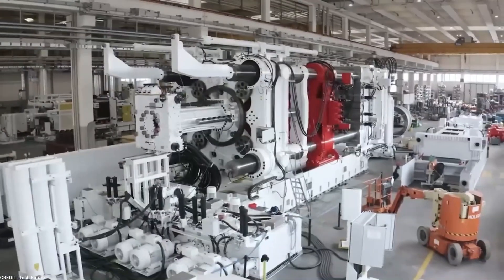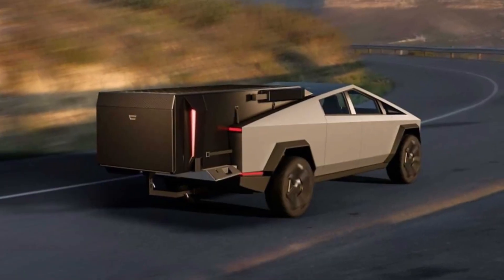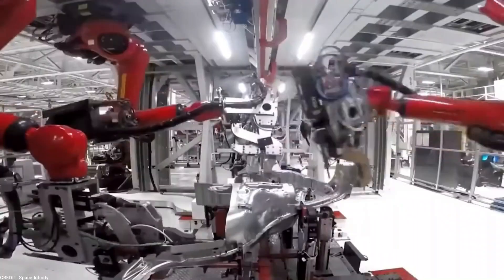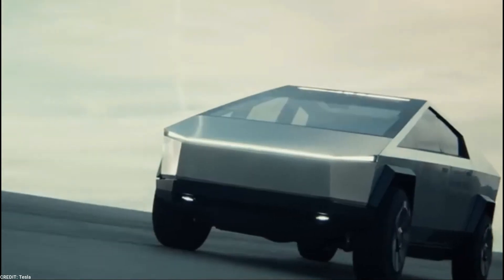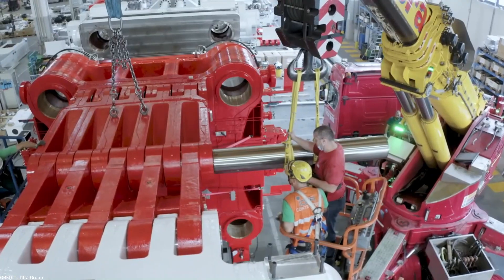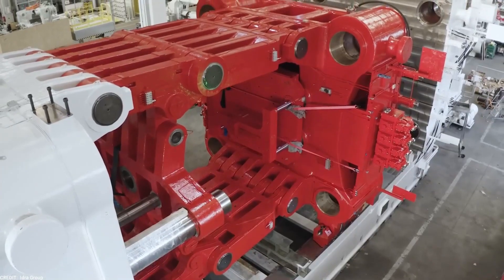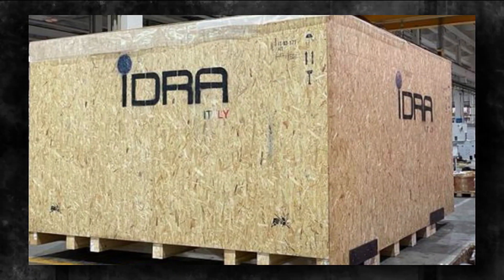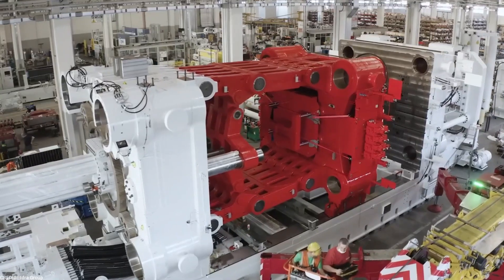Elon Musk Just Confirmed The Second Tesla Cybertruck Giga Press Has Arrived In Texas!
Ladies and gentlemen, we have some exciting news from the world of Elon Musk and Tesla. The arrival of the second Tesla Cybertruck Giga Press has just been confirmed. Since its unveiling in 2019, the Cybertruck has generated immense anticipation and captured the imagination of enthusiasts worldwide. The angular lines and sharp edges of this futuristic, sci-fi-inspired vehicle have made it a topic of discussion and admiration.

But with Elon Musk at the helm, we know that he has the ability to turn such groundbreaking concepts into a tangible reality. In this video, we will delve into the role of the Giga Press machines in the production of the Cybertruck and explore Tesla's partnership with idra, the leading manufacturer of these advanced machines. Get ready to witness the convergence of innovation and manufacturing excellence.